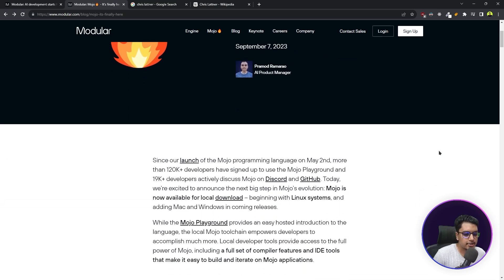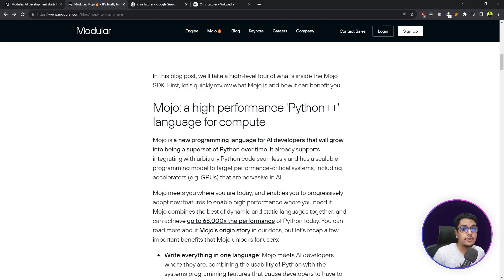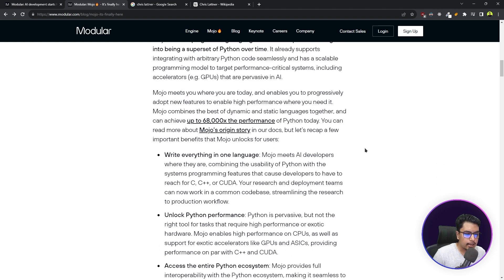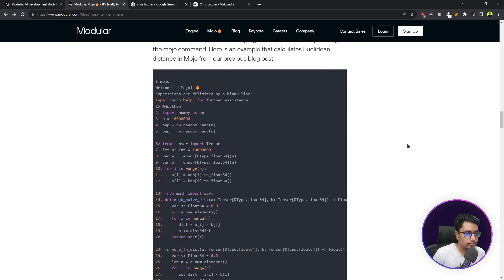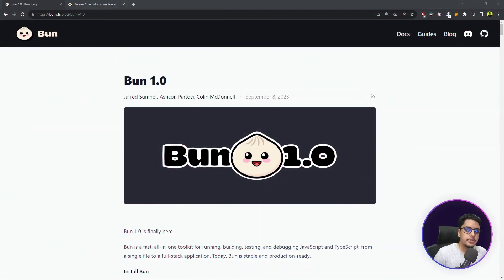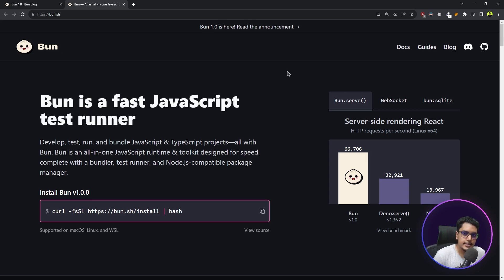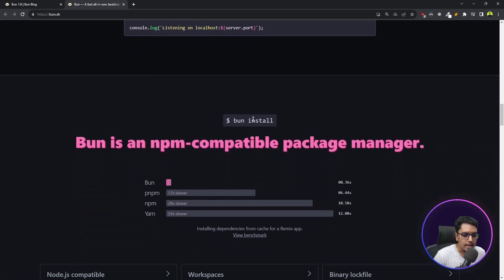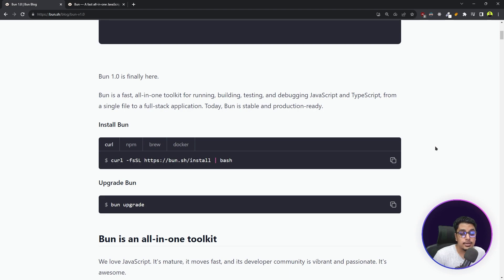PH Weekly Tech || MOJO | BUN | TURBO 8 | TYPESCRIPT || EP 05